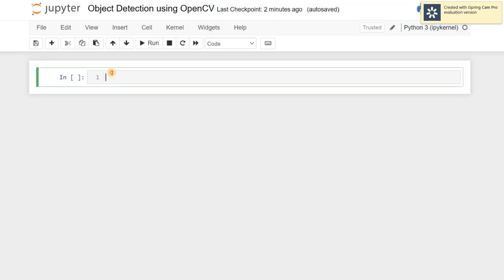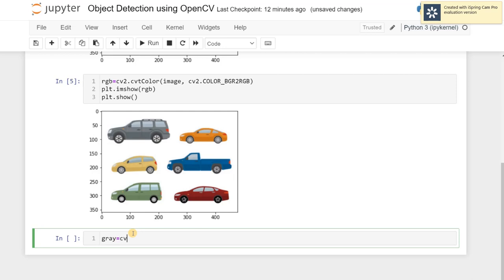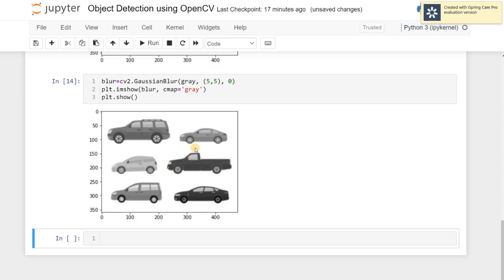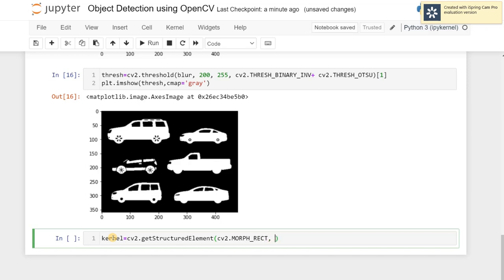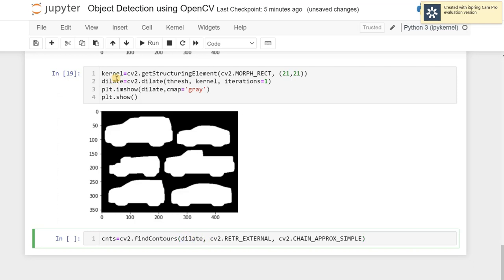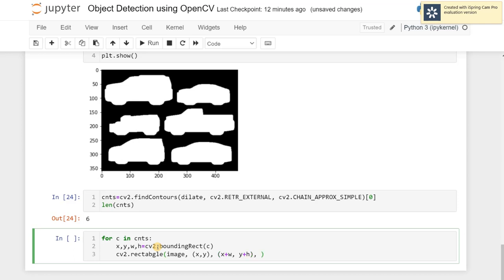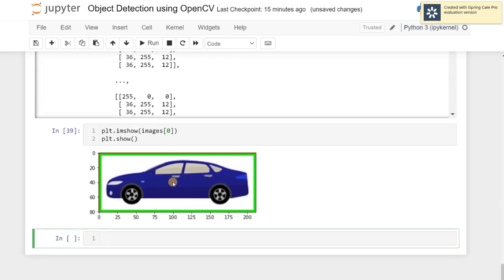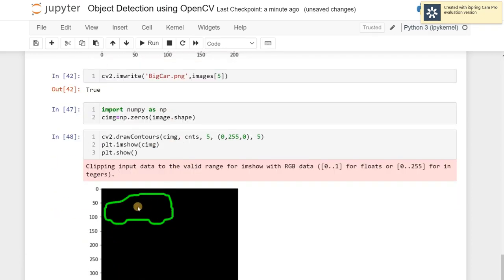Object detection using python | Object Detection using Opencv | Machine learning | Deep Learning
Object detection and extraction using OpenCV with Python language. We used a image and performed image processing techniques to preprocess the image after that we detected the objects and extracted the locations as well. We can use these techniques in video object detection and can do object tracking as well.